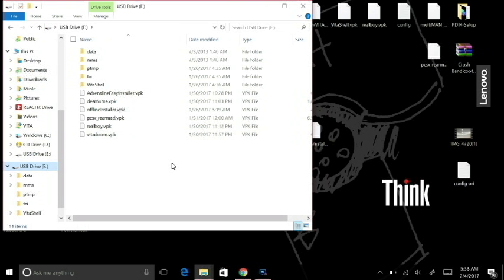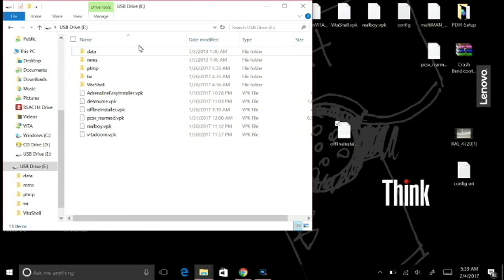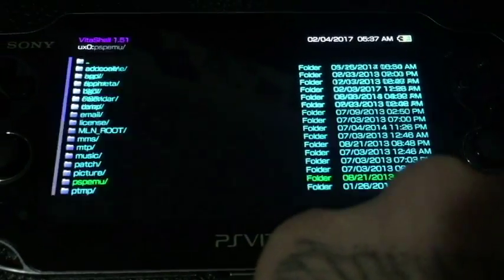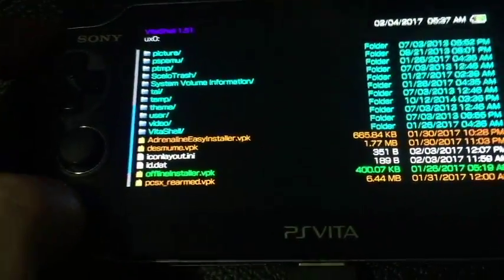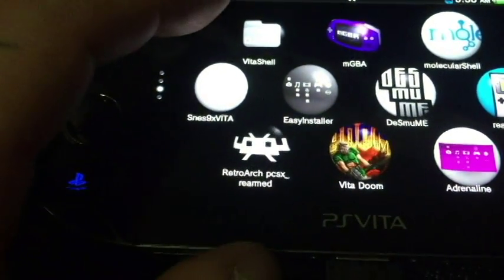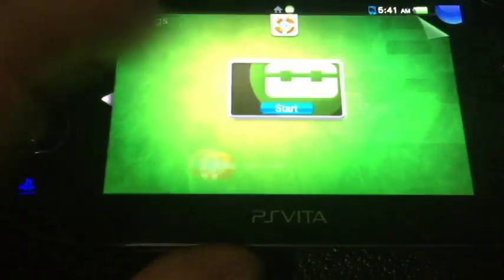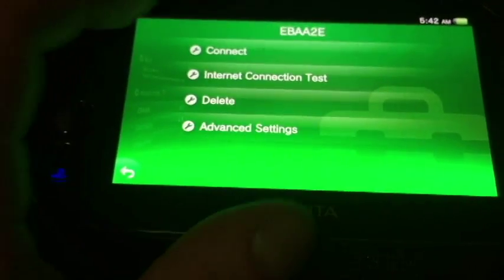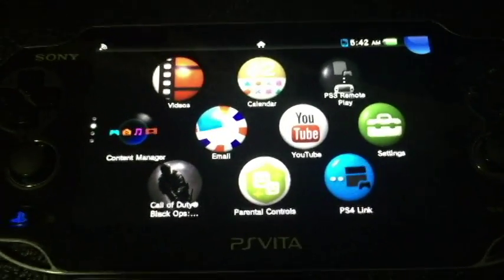PS Vita Install Offline HENKaku Installer 3.60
This is a video on how to install the Offline installer for the MolecularShell for the HENKaku Exploit running official firmware 3.60 on your PS Vita.

Step 1: Download the Offlineinstaller.vpk from above and either use MolecularShell to connect to FTP or VitaShell to start a USB connection from your PS Vita to your PC.

Step 2:  Navigate to the ux0:/ Root of your memory stick and copy and paste the offlineinstaller.vpk on the root of your memory stick.

Step 3:  Exit your FTP or USB connection and again navigate to the ux0:/ root on your PS Vita and select the offlineinstaller.vpk from the list of files. Press X to install and then X again to confirm.

Step 4:  Once the installation is completed (Should only take about 10-15 seconds) Exit your MolecularShell/VitaShell to the XMB and scroll till you find the App Offline Installer.

Step 5:  Click and start the application and it will bring you to a BIOS screen for installation. This will install the HENKaku exploit to your Email application so that it's native on your Vita at all times. Press X to install and hit any key to Exit.

Step 6:  Once thats completed test it out. Disconnect your WiFi in your settings and then open your email application, hit NO on the prompt to connect to WiFi and then select the HENKaku email in your inbox, then simply press the FROM: or TO: with the link in it and it will install.

Thank you for the support and Enjoy.